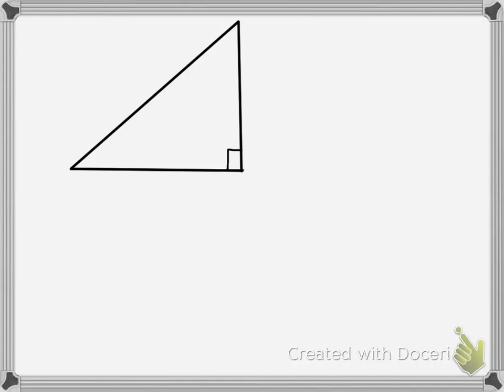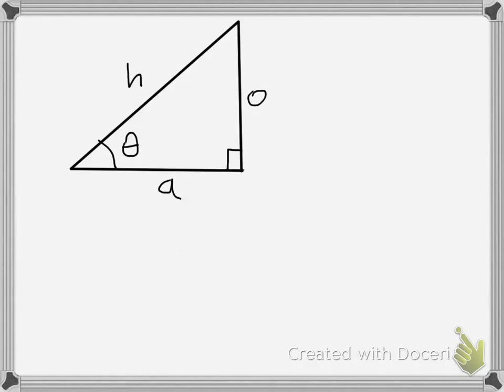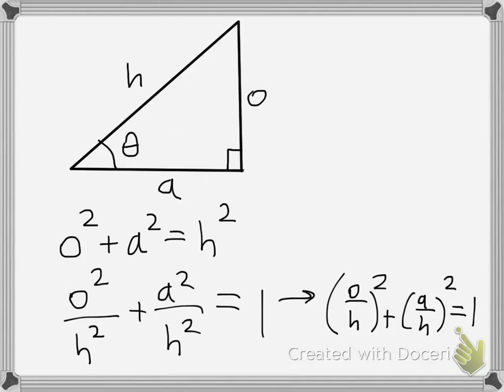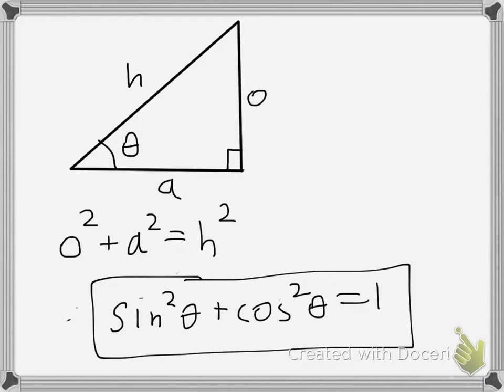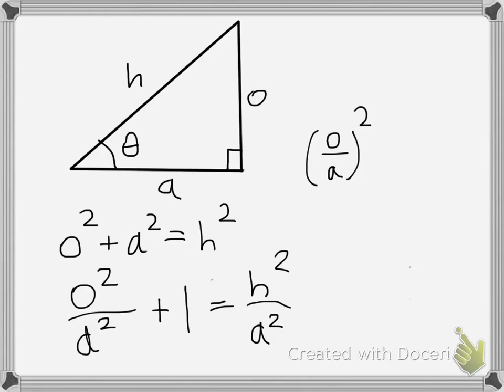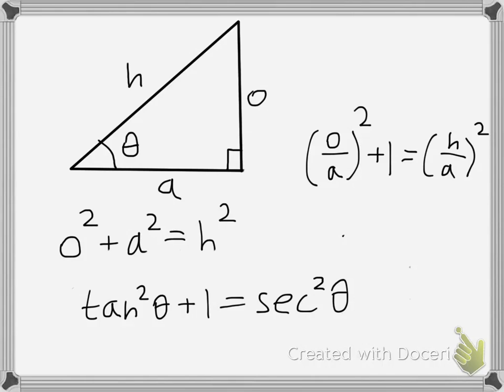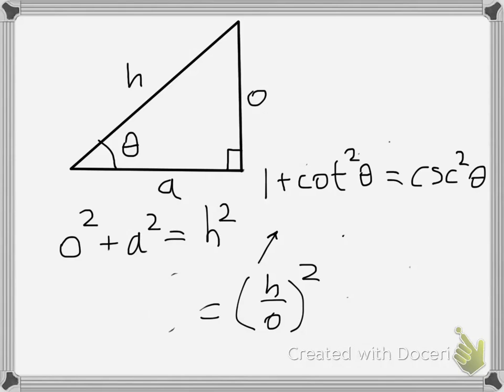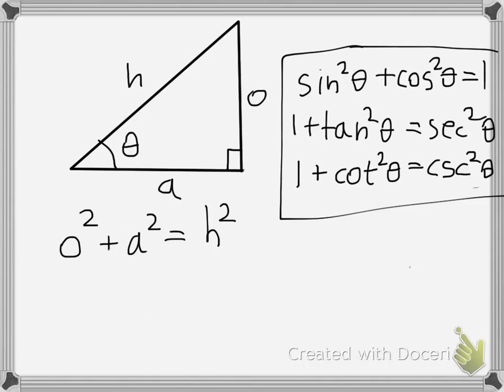Pythagorean Trig Identities